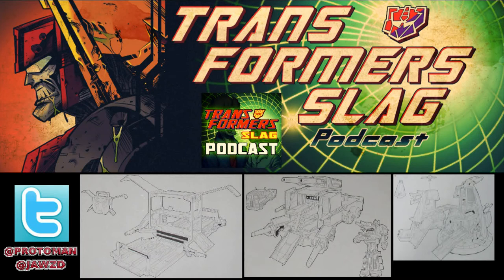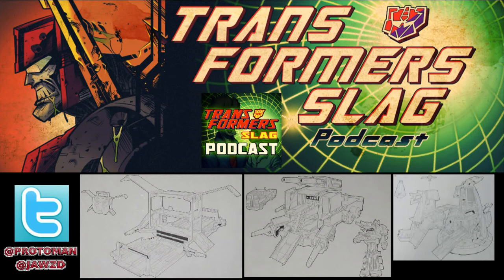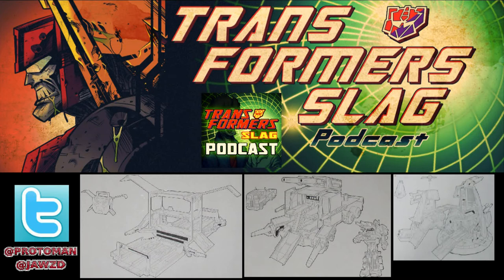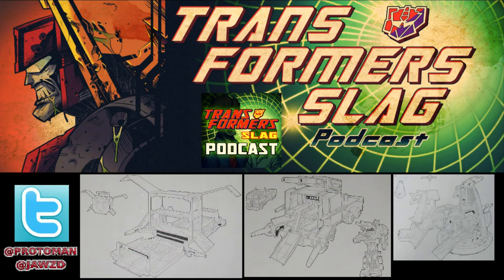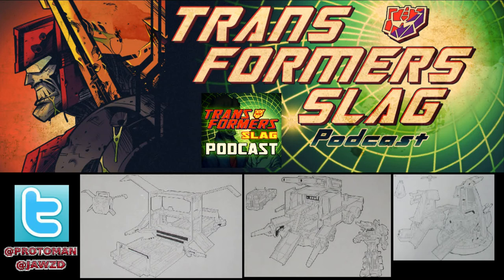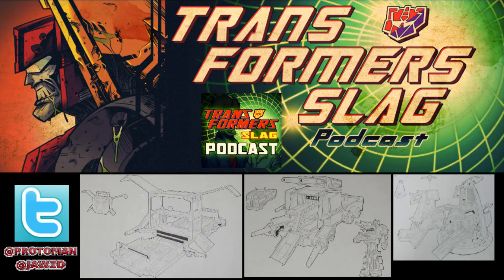Transformers G1 concept art unearthed! G1 Ark/Mountain Playset & more!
A bunch of concept art from Transformers G1 surfaced via the Twitter account of @Miiakira2017.   Tons of bases and playsets never heard of as well as a G1 Optimus Prime playset.